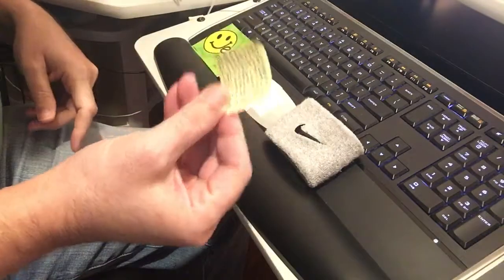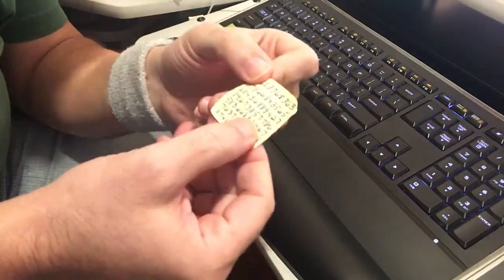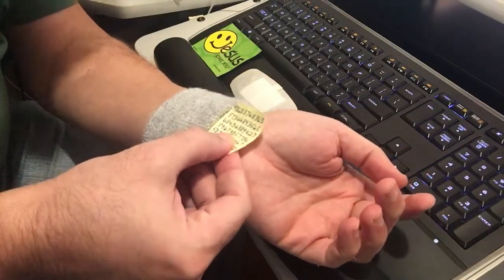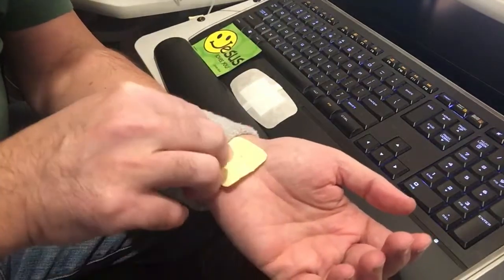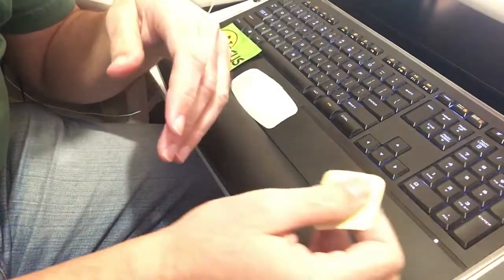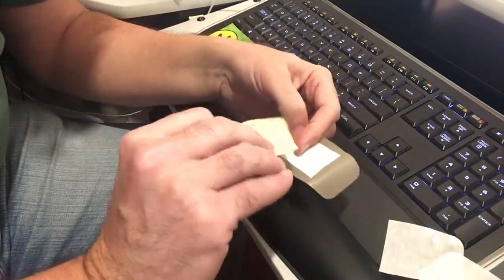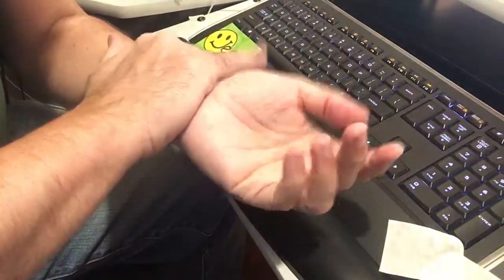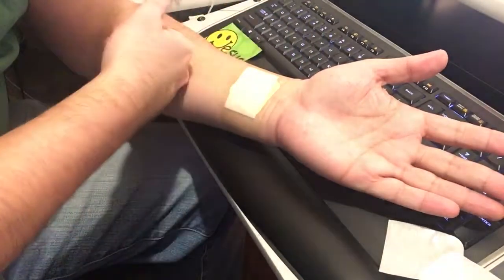Energy Balancing By Numbers instructions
Instructions for applying Energy Balancing By Numbers to left wrist.